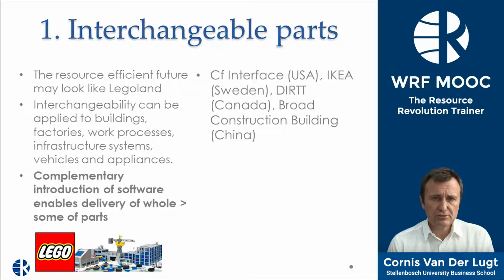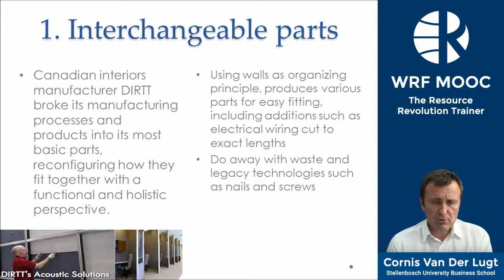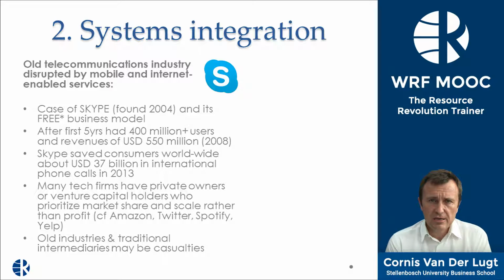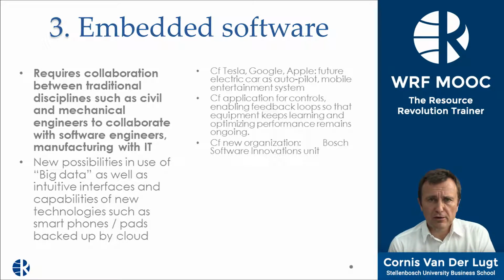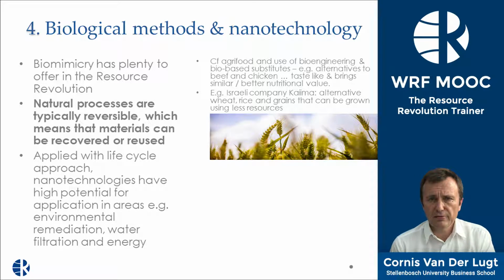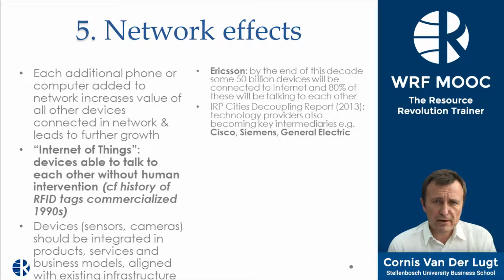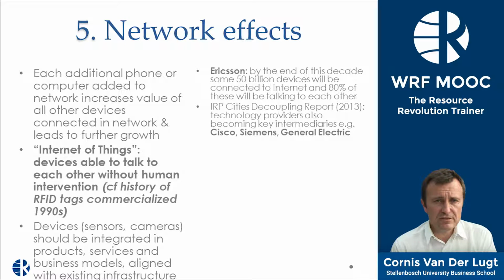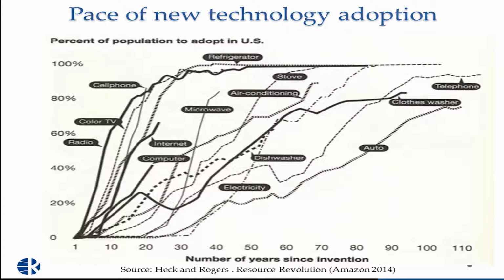The Resource Revolution Trainer - Session 4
Session 4 introduces you to the building blocks of making your Resource Revolution Enterprise. These include systems integration and the Internet of Things (IoT). Case examples cited include household names in many countries, some for children and some for grown-ups aspiring to do-it-themselves. Taking things to scale will challenge you to engage customers and target market segments step-by-step, deciding if you offer more-for-more or more-for-less. Examples also illustrate opportunities in the domain of transport and infrastructure. Network effects underline the role of intermediaries, technological or human. These have been found to be key in the making of decoupling at city level, as found by the IRP Cities Decoupling Report.